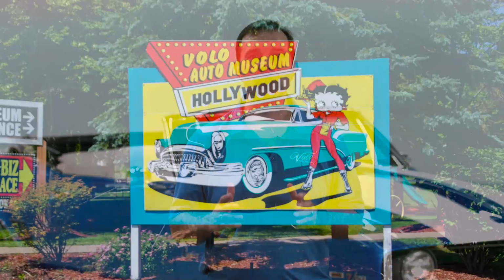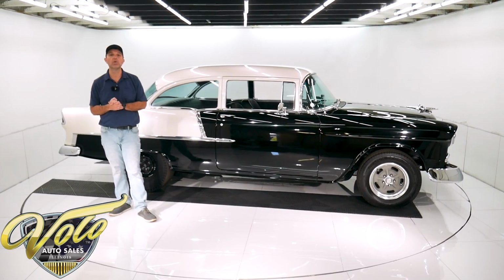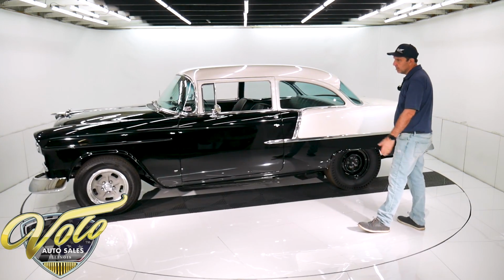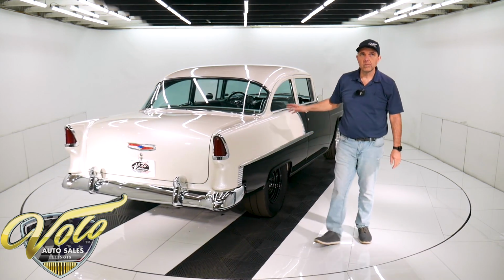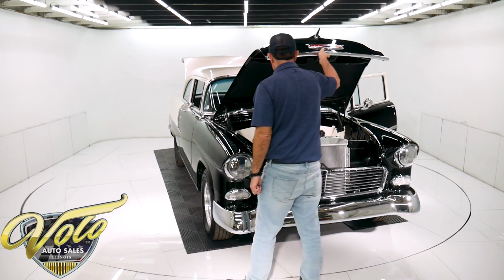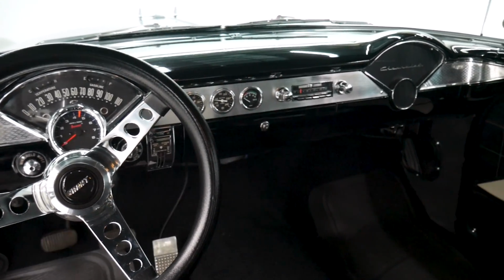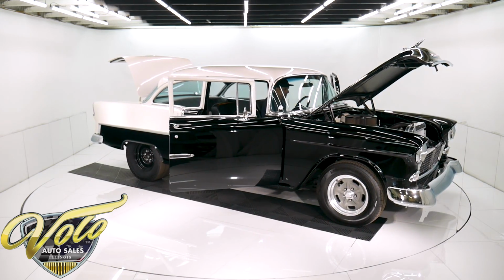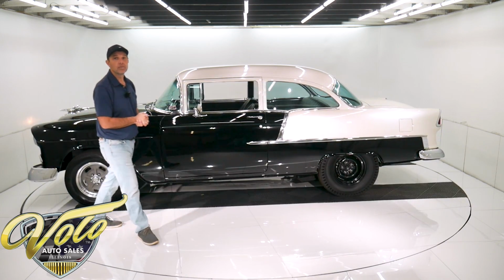1955 Chevrolet 210 for sale at Volo Auto Museum (V19286)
California rust free car stored since 1970. Only 150 miles on a body off frame restoration. Themed as an old school hot rod.

EXTERIOR: No rust! The fit and finish is amazing. Every square inch of It is laser beam straight. The panels fit square and flush, doors click shut. The black is polished like a literal mirror. The white is a beautiful pearl also polished like glass. Door jambs are painted as slick as the outside. New weather strips. New windshield and gasket. All the stainless trim is new. The chrome is new. It has a smooth front bumper with no visible bolts or seams. The wheels really make it cool in my opinion. Salt Flat style wheels in front. Painted black rims with screw in studs and vintage style street slicks in back.

INTERIOR: It has the original door panels and rear seat upholstery in very good shape. New sport bucket seats that recline were installed. It has several Hot Rod touches- vintage style steering wheel, tachometer mounted on the column, SW gauges in the dash and vintage aluminum gas pedal. They even left the clutch pedal there from when it was a manual shift. Now it has a Hurst ratchet shifter on the floor with a Rat Fink knob. The carpet and headliner were replaced, dome light works. The dash panel is painted gloss black, it has a custom insert with the gauges and vintage radio.

ENGINE COMPARTMENT: Fresh performance built 396 motor. It has an Edelbrock intake, dual feed Holley carb, HEI ignition and a set of headers. True hot rod style with no frills. The master cylinder is upgraded to a dual reservoir. The radiator is a new polished aluminium. The fire wall is painted smooth. The bottom of the hood, fender wells and core support are smooth satin black. Everything looks very meticulous and fresh.